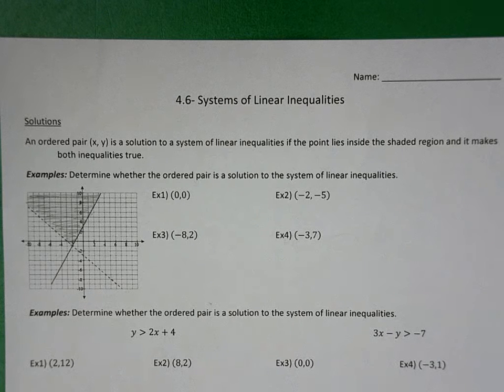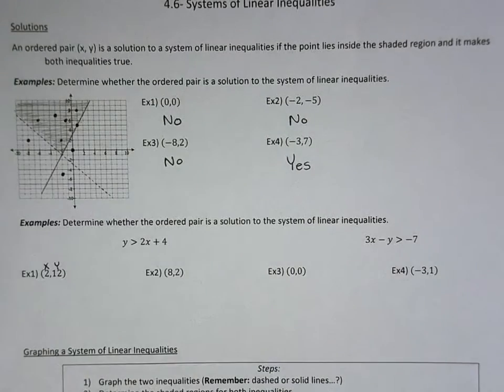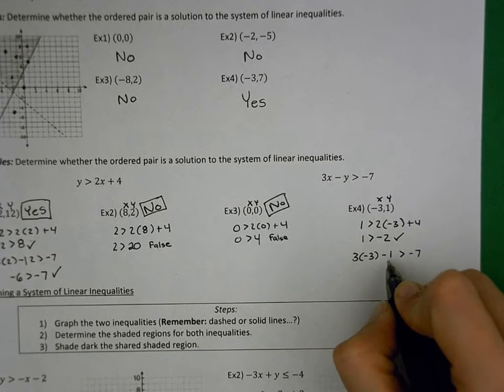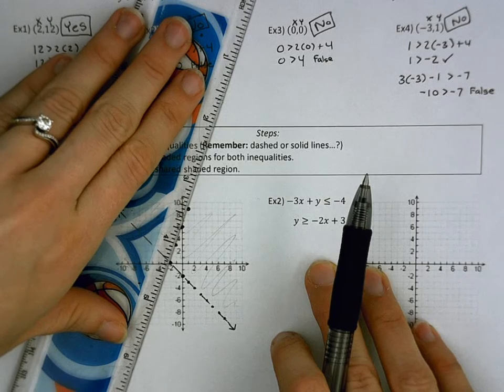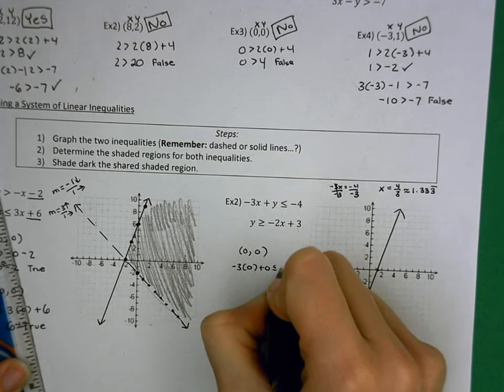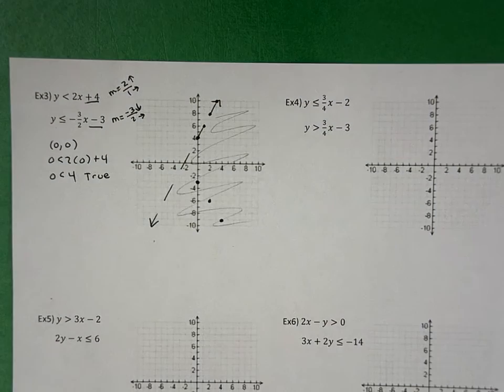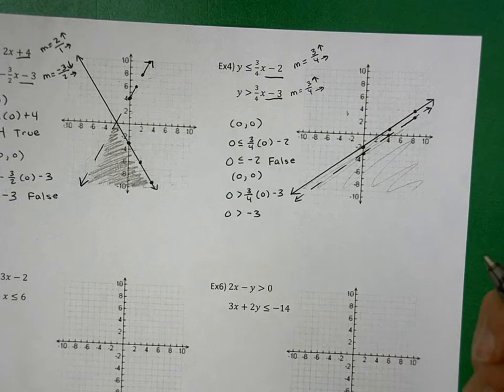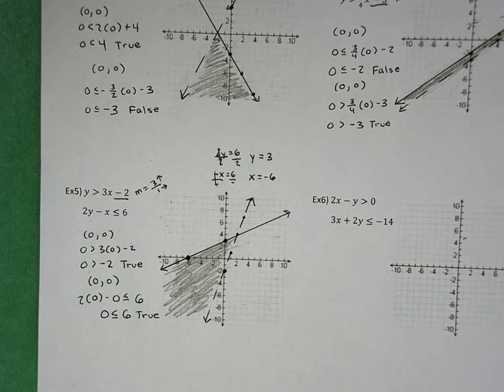4.6- Systems of Linear Inequalities